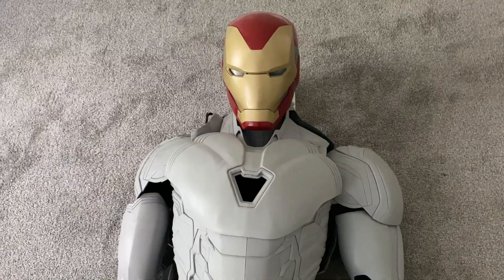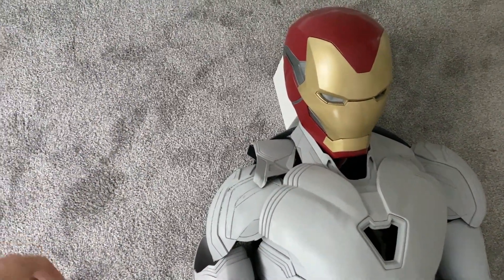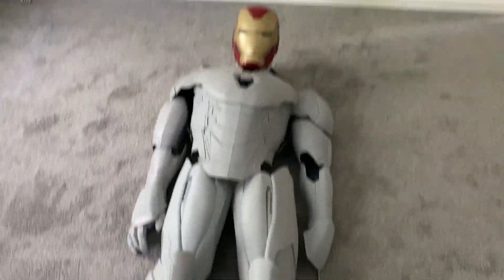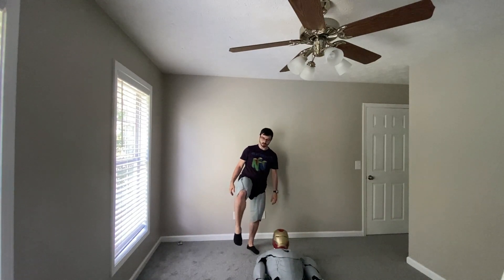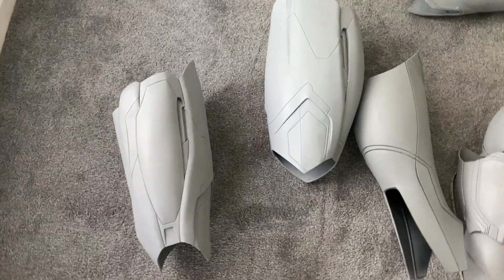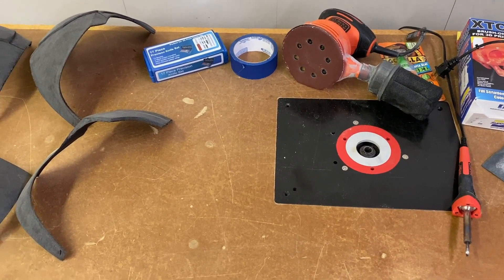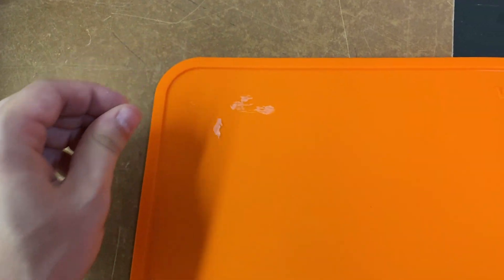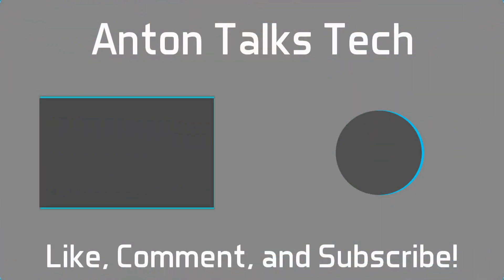3D Printed Cosplay | Making Iron Man Mark 85 with 3D Printing | Iron Man MK85 Suit Update 19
Im making a fully 3D Printed Iron Man Suit! In this update video I show off current progress on the real life iron man suit and talk about what I plan on doing next to finish the iron man mk85 suit.

A real life iron man suit worn by david dobrik, iron man suit made by adam savage, even iron man in fortnite! We have all seen and heard about it, but what does it take in Making Iron Man Mark 85 with 3D Printing? In this Iron Man MK85 Suit Update 19 I hope to show how 3D Printed Cosplay is attainable and able to be made by any 3d printing hobbiest! Mark 85 has always been one of my favorite of the iron man suit. The MK85 surely would be one of the coolest real life iron man suit to make! Making it a wearable iron man suit, however, poses many difficulties as plastics are well..not so bendable. I hope with this episode many others are inspired to get into 3d printed cosplay, and try making a 3d printed iron man mk85 suit themselves!

3D Printers I recommend
Ender 3